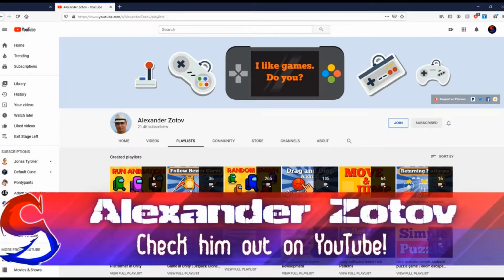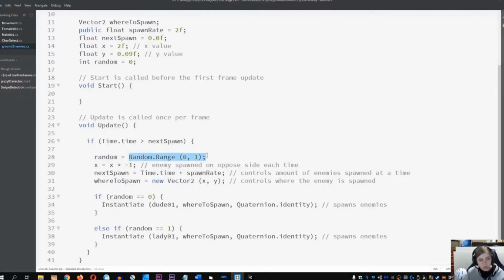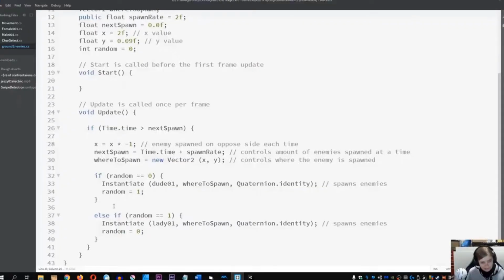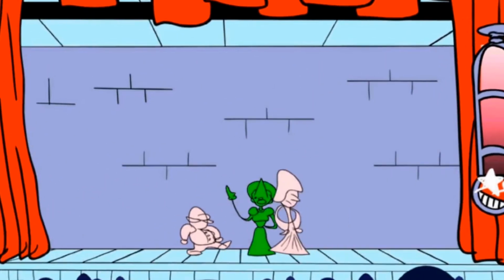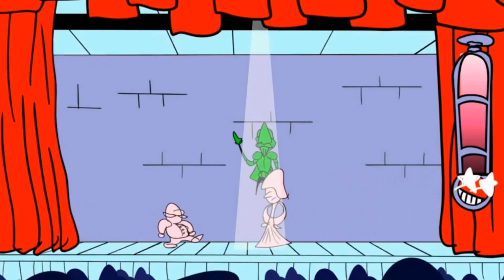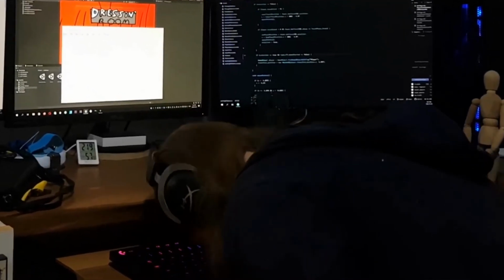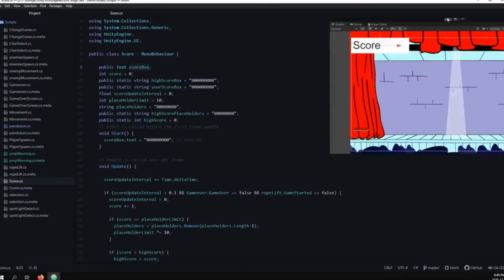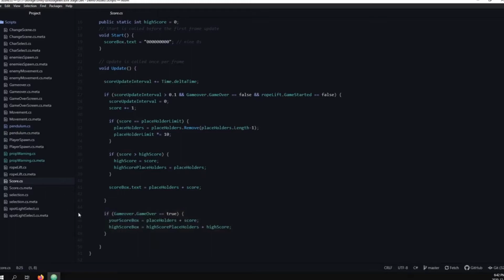RETROSPECTIVE || A Look Back at ''Exit Stage Left'' (so far...)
Hello everybody, and welcome to a special year-in-review episode in our devlog series! This series will be focused on the development of our first indie game, Exit Stage Left, about a stage hog who doesn't want to leave long after their part is finished in a stage play.Please drop us a like and subscribe! :)